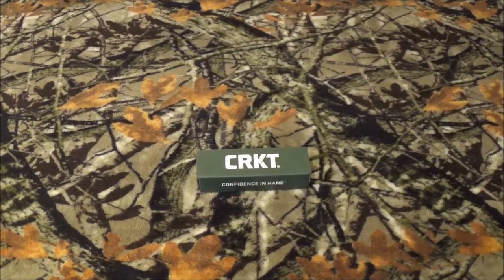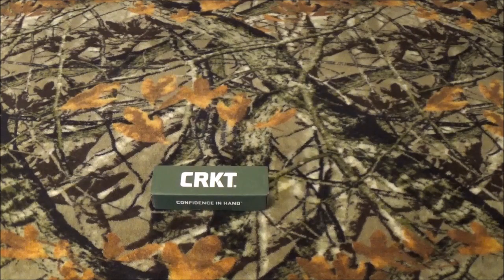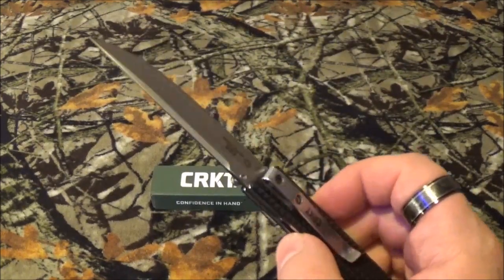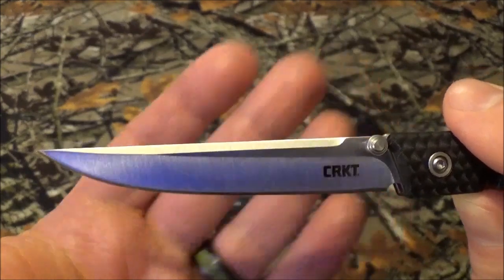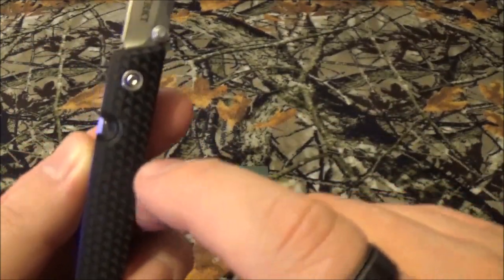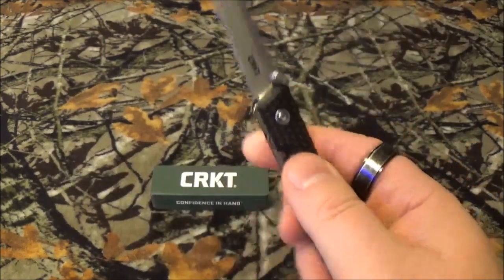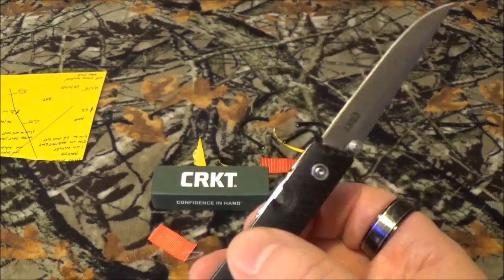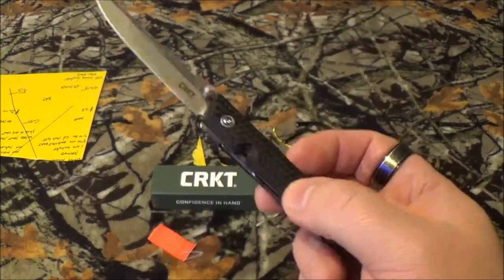CRKT CEO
So for starters I know the CRKT CEO has been on the market for a moment or 5. Yes it has taken me this long to bring one to the channel. I flat out love gentlemen's knives, and this one is on another level.

Sleek, elegant, and can be confused as a pen sitting in your pocket. This one is a great addition to any collection.

I have left a link to amazon.com if you wish to purchase one